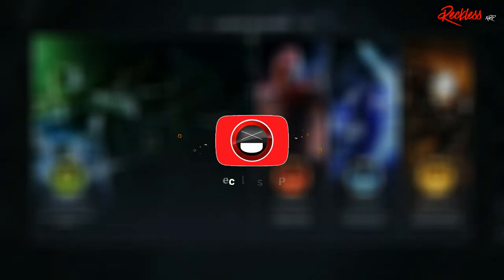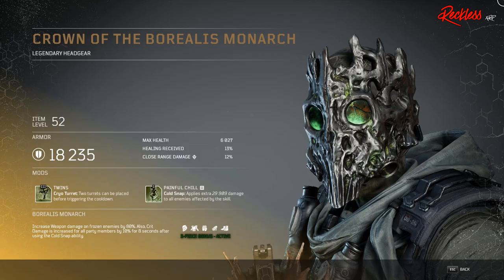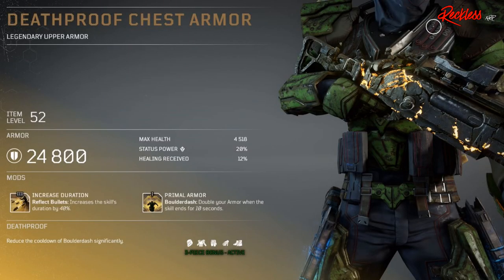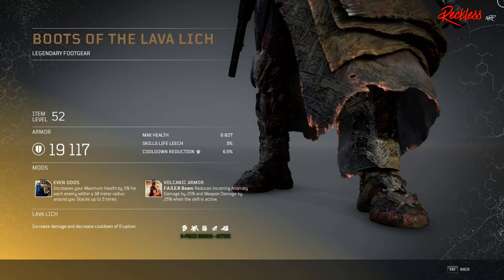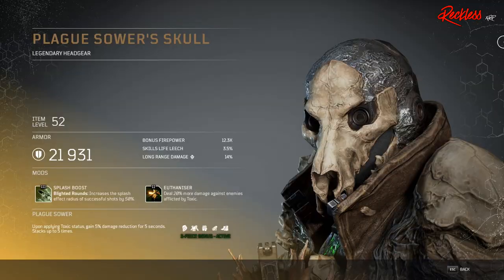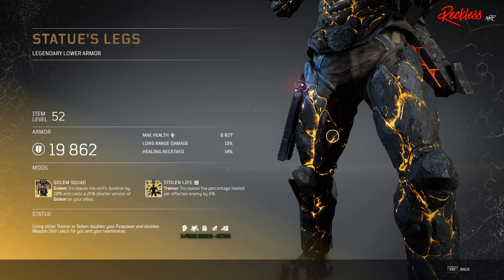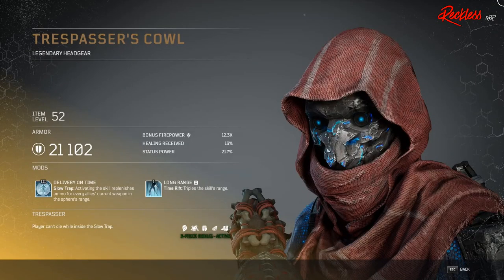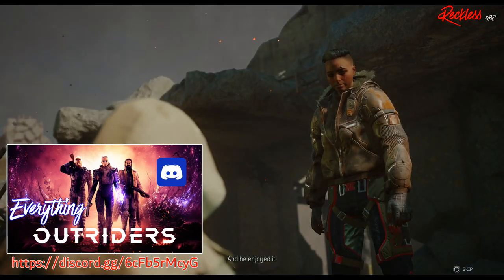OUTRIDERS | Legendary Armor Sets! SICK LEGENDARY Armor!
Today we showcase the Outriders Legendary Armor Sets. The Outriders Legendary Armor Sets look sick AF! Let me know which legendary armor sets you like the most in the comments.

Chapters:
0:00 - Intro
2:11 - Acari (Pyromancer)
3:40 - Borealis Monarch (Technomancer)
5:10 - Cannonball (Trickster)
6:19 - Chronosuit (Trickster)
8:02 - Deathproof (Devastator)
9:18 - Edge of Time (Trickster)
10:40 - Grim Inventor's (Technomancer)
12:03 - Lava Lich (Pyromancer)
13:28 - Marshal's (Devastator)
15:14 - Plague Sower's (Technomancer)
16:50 - Reforged (Pyromancer)
18:19 - Seismic Commander's (Devastator)
19:12 - Statue's (Devastator)
20:39 - Torrential Downpour (Technomancer)
22:03 - Torturer's (Pyromancer)
23:31 - Trespasser's (Trickster)
24:53 - Ugake (Trickster)
26:25 - BONUS - Anomaly's Visage (Technomancer*)
27:47 - Giveaway Details